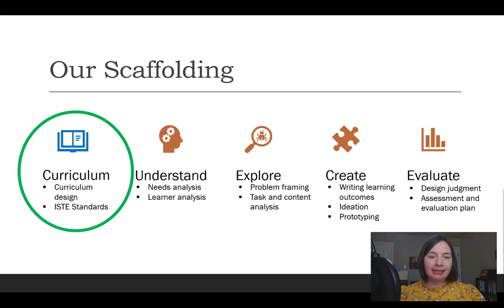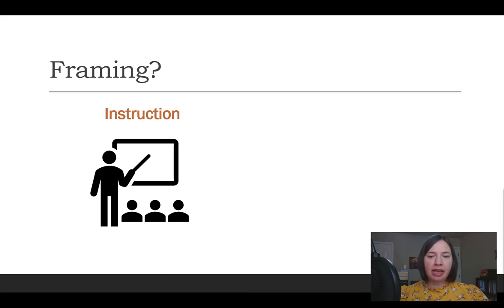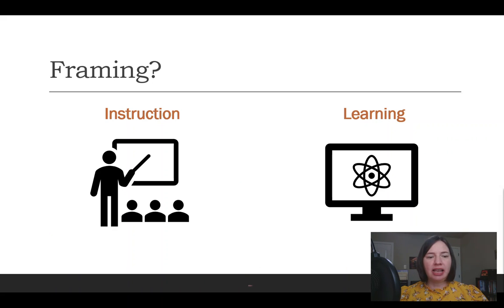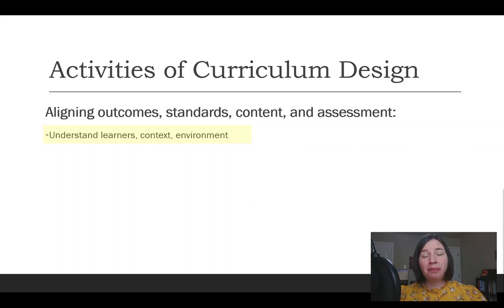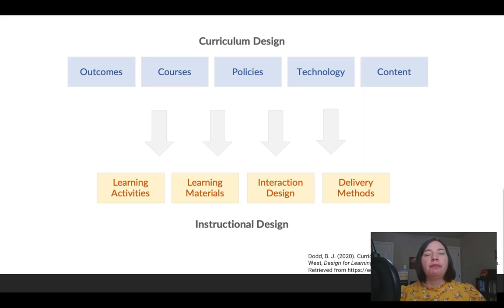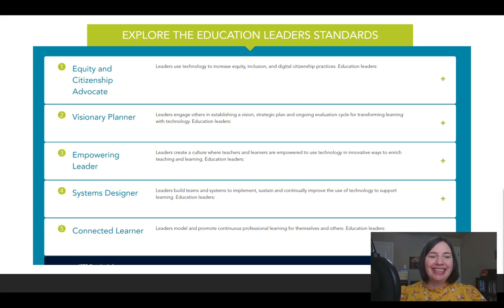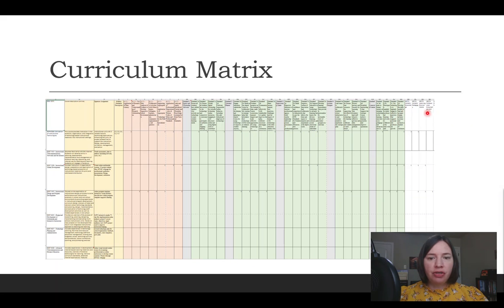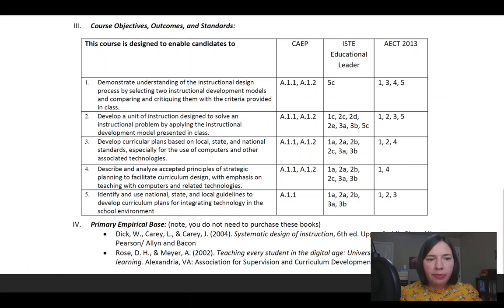Introduction to Curriculum Design Part 1